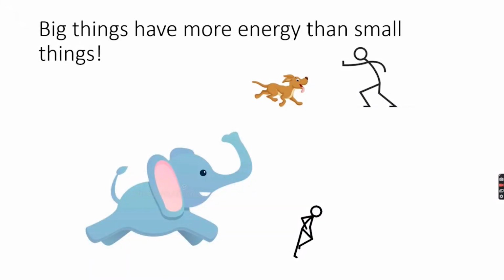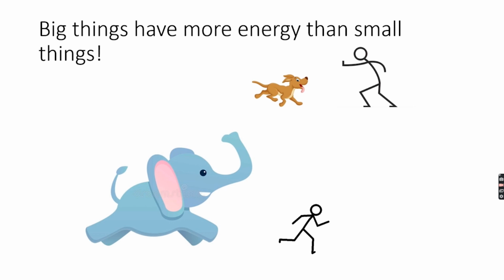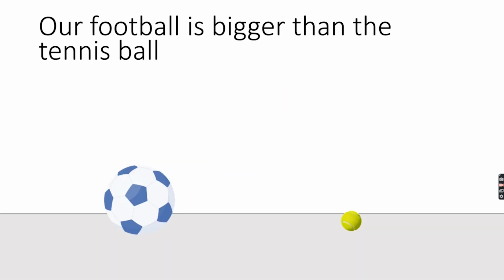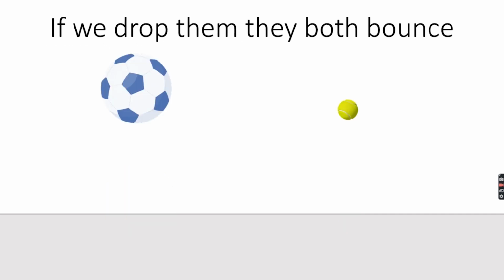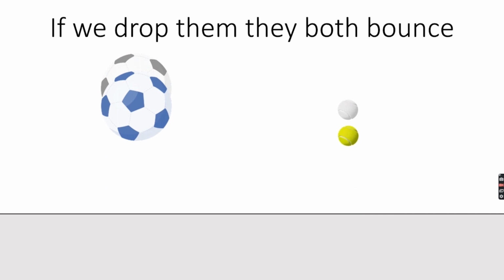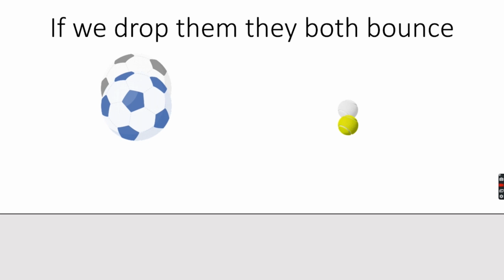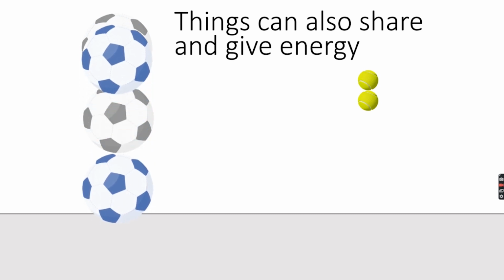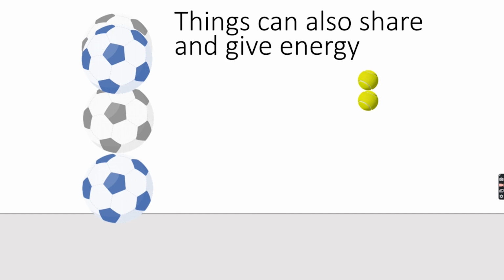Farrat Academy - How size affects energy: A bouncy ball experiment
STEM activities for home from Farrat to enjoy with your little engineers.  Here's Engineer Daniel Warren, showing you how size impacts energy using footballs and tennis balls.